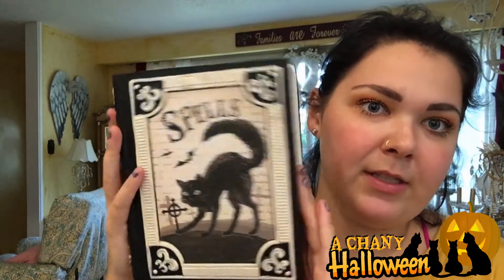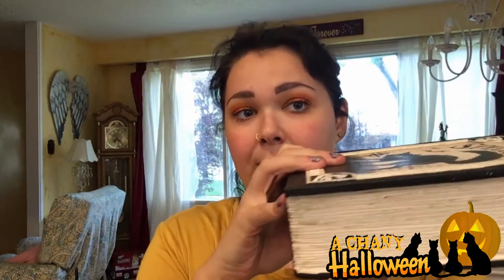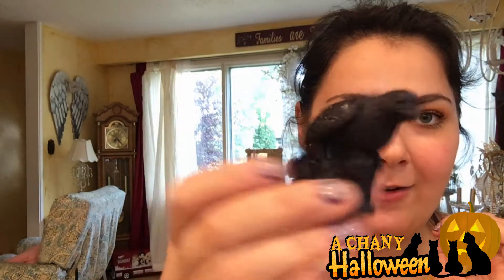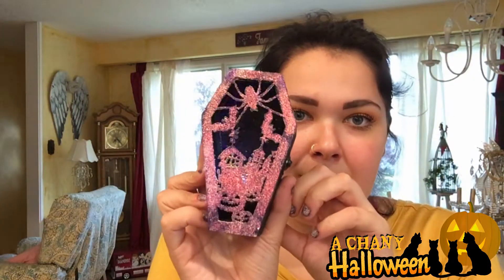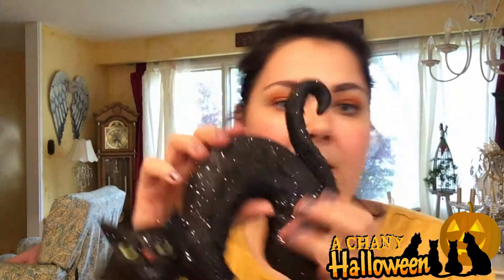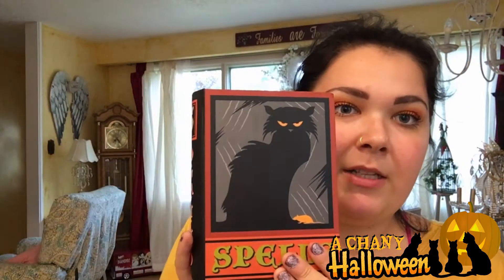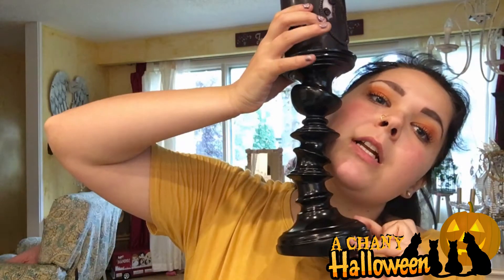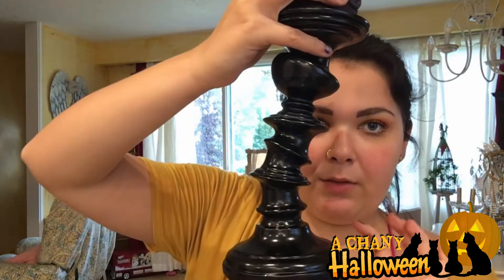MY HALLOWEEN ROOM DECOR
Everything i got was either from Micheals craft store or DOLARAMA.
sub for slick halloween goth lookz